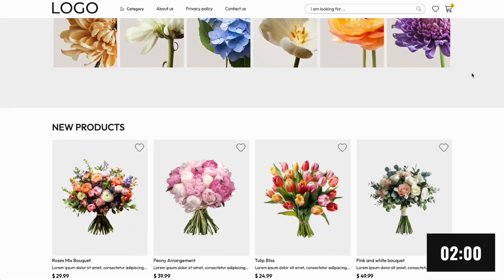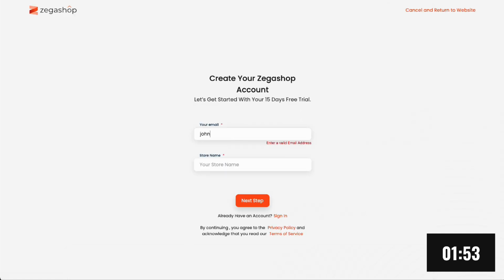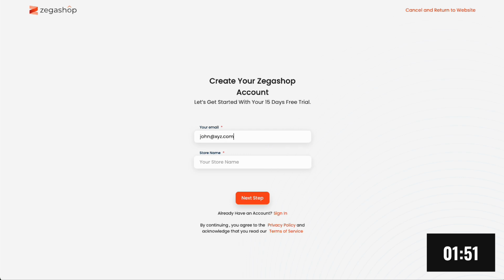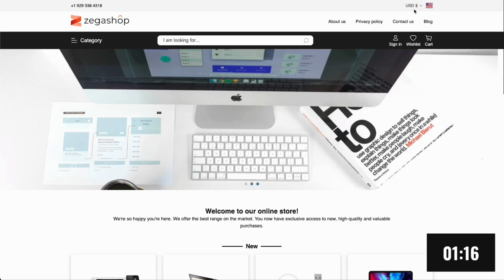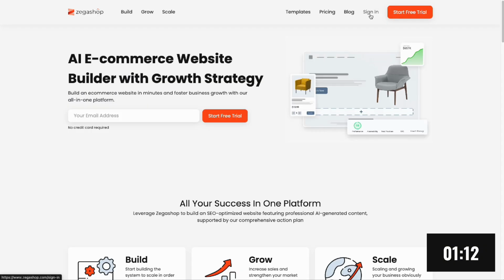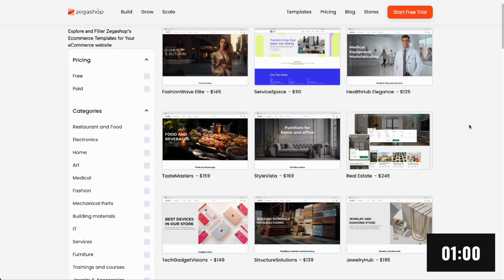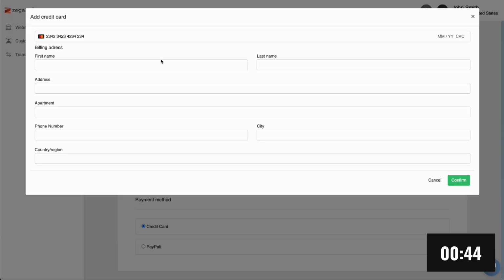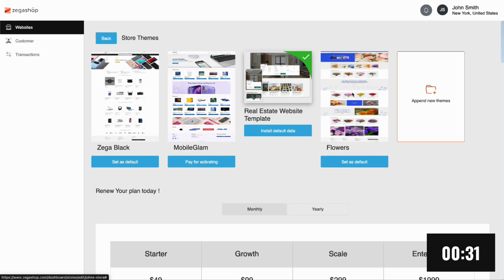How to Create an Online Flower Shop in 2 Minutes | Zegashop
In this video, you’ll learn how to create an online flower shop in just 2 minutes and start selling today. No coding or technical skills are required—perfect for florists, flower businesses, and anyone who wants to sell flowers online quickly.

In this step-by-step tutorial, you’ll discover how to:
- Automatically generate your website
- Choose and activate a professional flower shop template

This tutorial is ideal for:

1. Florists and flower shops
2. Online flower delivery businesses
3. Small business owners